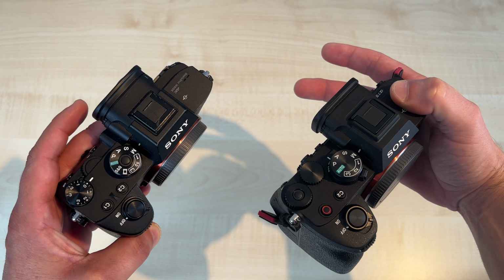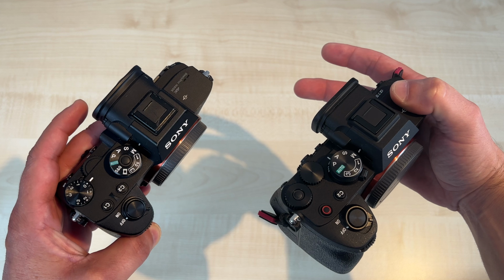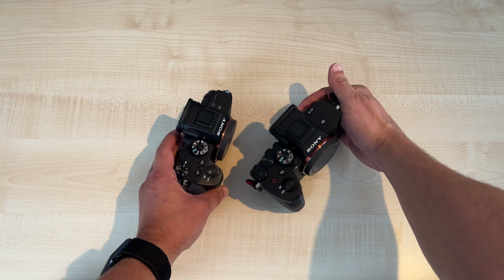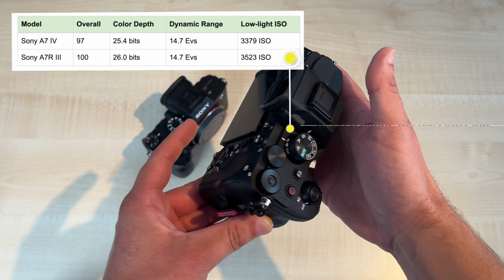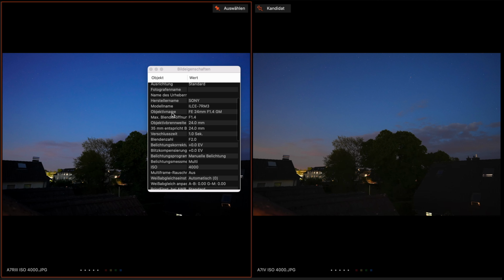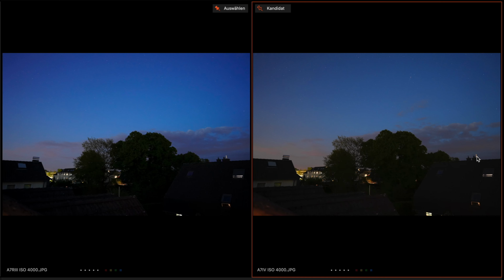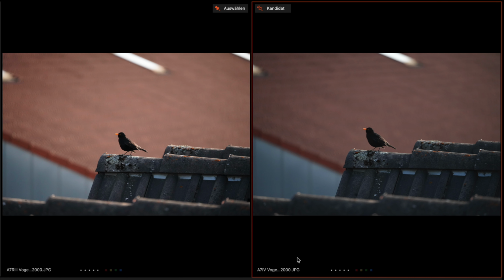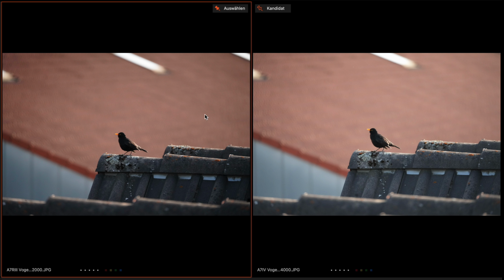Sony A7RIII vs. A7IV - Only One Winner! 👑 - Low Light ISO Test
In this video I will test how good the Sony A7RIII and A7IV perform in low light with surprising results 😉

Sony A7IV
Sony A7RIII

My Setup:
Sony A6400
Sony A6100
Sony A6700
Sony A7IV
Sony A7RIII
Sony A7II
Sony A7C
Sony 16-35 F4
Sony 24mm F1.4 GM
Sony 24-105 F4
Sony 70-300mm
Sony 70-350mm
Sony 50mm F1.8
Sony 50mm F1.8 OSS
Sony 55-210mm
Sony 85mm F1.8
Sony 16-50mm
Sony 24-70 F4
Sony 90mm F2.8 Macro
Sony LA-EA4
Sigma 16mm F1.4
Sigma 56mm F1.4
Sigma 18-50 F2.8
Sigma 24-70 F2.8
Sigma 28-70 F2.8
Sigma 100-400mm
Sigma 150-600mm E-Mount
Sigma 150-600mm Canon
Sigma MC-11
Tamron 17-28 F2.8
Tamron 17-70 F2.8
Tamron 28-75 F2.8
Tamron 28-200
Tamron 70-300
Samyang 12mm F2
Samyang 14mm F2.8
Manfrotto Tripot
Rollei C5i Tripot
Oregon Minitrack Startracker
Rode NT-USB Microphone
Sandisk 128GB Extreme Pro
Sandisk 128GB Micro
Sandisk 256GB Extreme